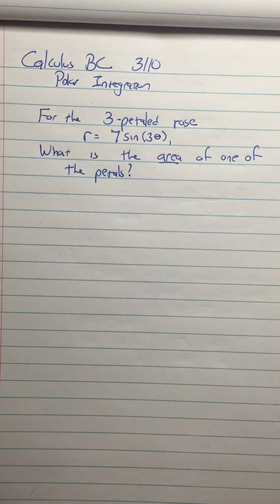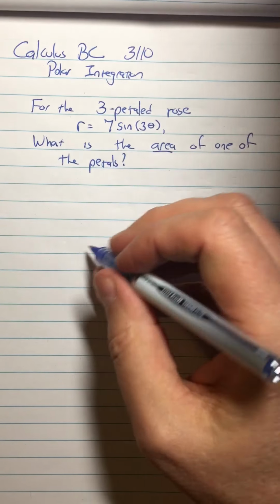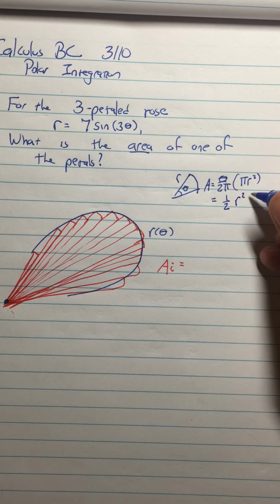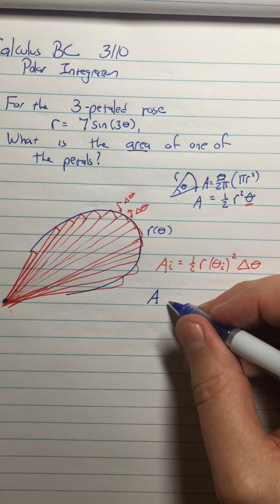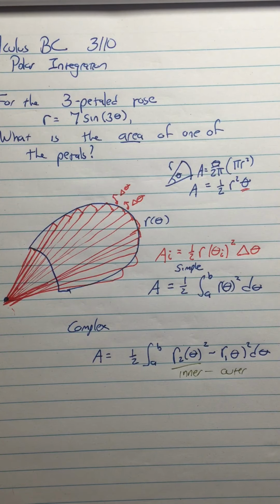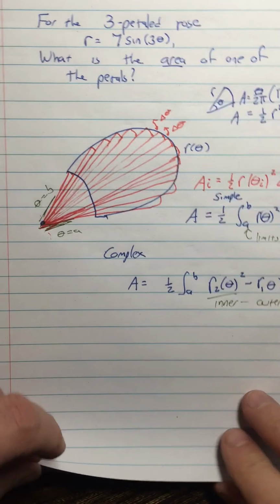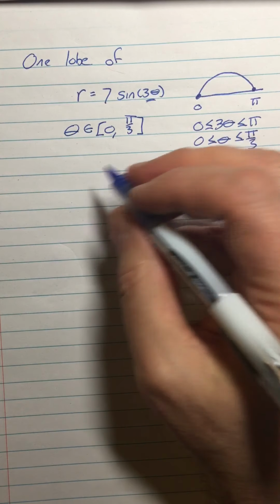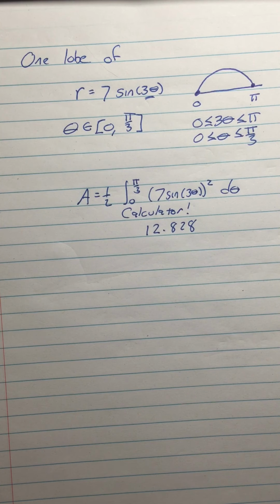Calc 10.3 Polars Part 8